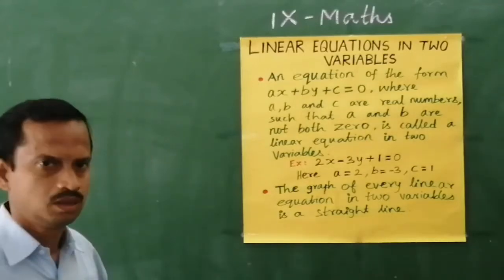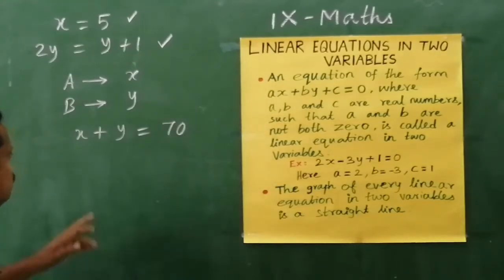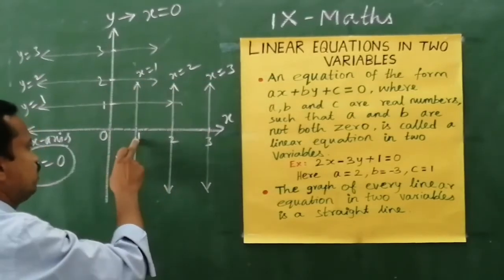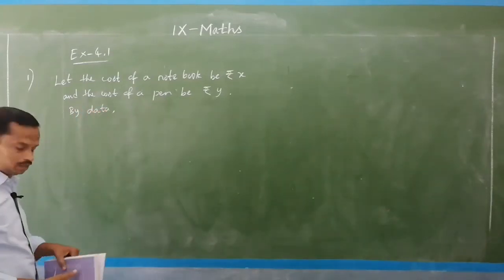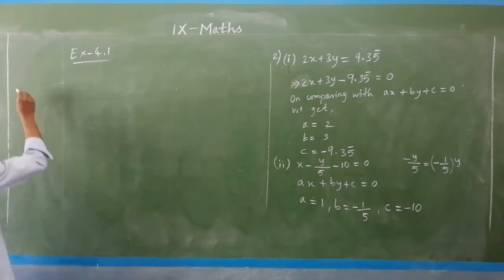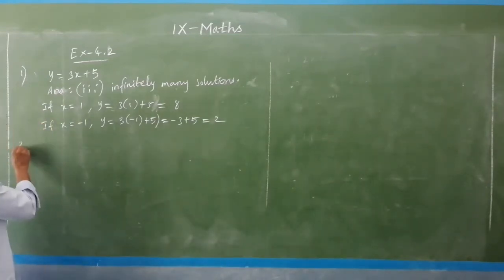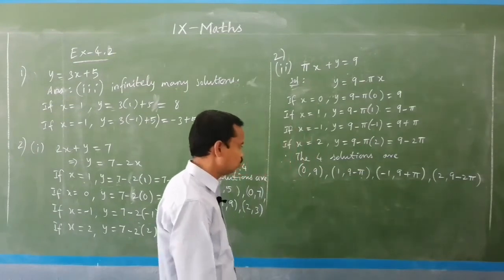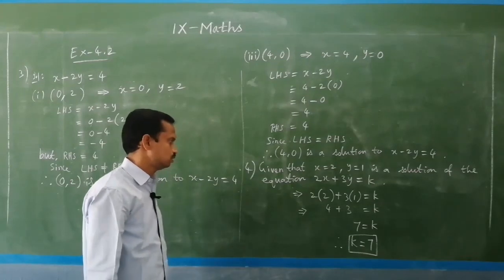GRADE IX - MATHS - CHAPTER : 4 - LINEAR EQUATIONS IN TWO VARIABLES (PART - 1)